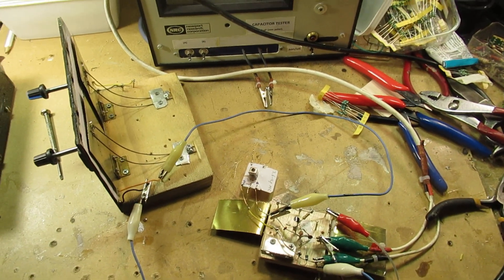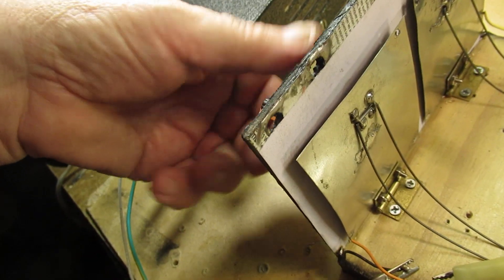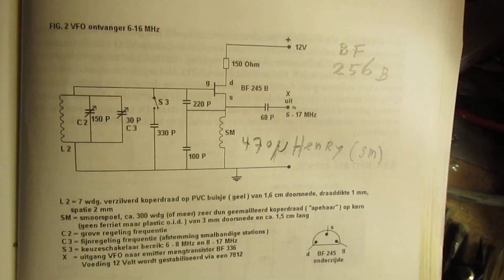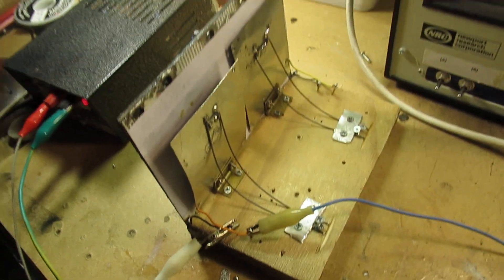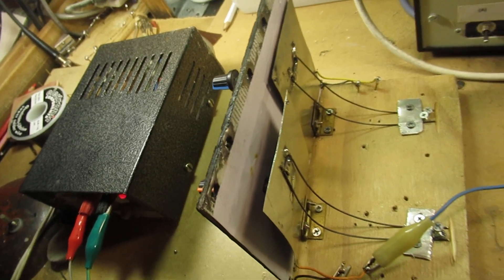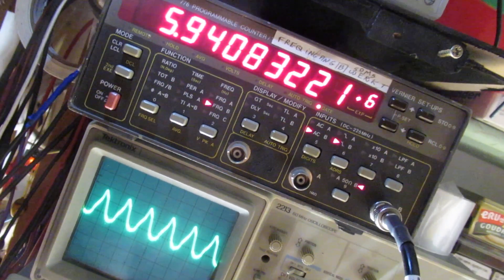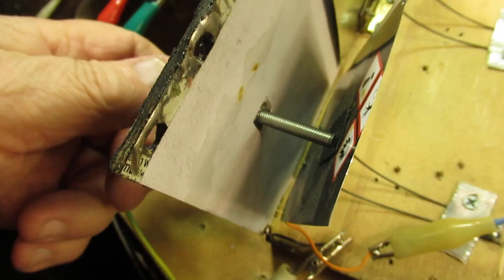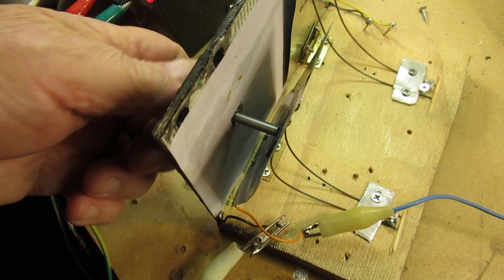Analog Radio tech: test with a Local Oscillator the "book type" tuning capacitor of the 1920s (5MC)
Please read the description first, for the best and most complete information.

NEXT video (17 sep 2025, proper sine wave of a L.O. in the 7 MC band) is here

With a difference of 100 KC with the Local Oscillator on Shortwave (receiving radio stations between 2 MC-10 MC- or even higher, 10 MC-30 MC) it means that ideally 10 radio stations (each with a bandwidth of say 8 KC) fit into that (a certain) frequency band of 100 KC wide somewhere in the frequency spectrum on SW. Needs testing!

This is only a VLOG, though I show the schematic of the LO ( = Local Oscillator for a Superhet radio). Can also be used for many other purposes: testing radio coils, etc.

The Local Oscillator (LO) in a Superheterodyne radio generates a radio frequency that is somewhere between 450 KC and 460 KC apart (that is to say: difference!) from the radio signal received on the antenna coil.

The "book type" tuning capacitor where I am working on now for Shortwave is in this video

Via the so called “mixer” (= frequency transformation, nothing is mixed up) we derive an IF frequency in the order of (say) 455KC, with a bandwidth of (say) 10 KC (or 8 KC or 4 KC or 3 KC or even smaller), through which we “look” to all the frequencies received on the antenna coil.

Say we "peep through" a hole of 10 KC (or 4 or 8 KC) wide to all the frequencies where radio stations work in the frequency bands, somewhere between 2 MC and 30 MC.

Especially on Shortwave this works very nice (2MC-30MC). It gives an enormous (!) selectivity.

For proper functioning, that LO must be good stable, otherwise the radio station received on the antenna “fades away” and not because of the (say) propagation on SW on frequency “X” in our earth atmosphere, but because of the instability of the LO.

But, because for the normal radio stations on SW (broadcast types) there is a bandwidth of say 8 KC, so it could be not too critical, that LO frequency, to receive radio stations on SW properly.

This is, by the way, only a first test about how the “book” capacitor from the 1920’s can work in this case, or helps us to tune the LO (Local Oscillator).

It is only a VLOG, though I also show the schematic of a properly working radio oscillator (Local Oscillator for a Superhet) for MW or SW, made with a FET. The BF 256 a or BF 256 b. Schematic is showed in the video.

Please note this is very important: that “book” capacitor with its capacitance in the order of 50 pF - 110 pF, is paralleled to the capacitor inside that (canned) coil, with its red core.

More info is in earlier video’s on my YT Channel. When I have time I will give relevant links, perhaps tomorrow or in the coming days.

Interested in certain electronic circuits? (Radio’s, audio amplifiers, audio pre-amps, audio filters, measuring devices to test transistors and (say) mosfets or (radio) coils or Shortwave and MW radio’s?

Go to my Channel Trailer (“Radiofun232 on YouTube”).

Via that (the "looking glass" = search) you can find specific video’s (under the say 1600 published). In almost all video’s a schematic is showed, if so: it is a working and well tested electronic circuit.

My books about electronics & analog radio technology are available via the website of "LULU”, search for author “Ko Tilman” there.

I keep all my YT videos constant actual. Search on YT and avoid my circuits that are republished, re-arranged, re-edited on other websites, giving not probable re-wiring, etc.

I take distance from all kinds of fake claims, made via people that are republishing my circuits via the www.

Upload 16 september 2025.

NB: Another relevant video is here.

I show there "canned" coils, testing them on their oscillation properties. These coils can be used to generate frequencies with the help of this FET circuit (now & here, 16 sep 2025).

Test, try, experiment. The capacitors (I mean their values, of course) between Gate and Source and Source and ground of the FET form a capacitive voltage divider. That is extremely important (these 2 cap. values) in combination with the coil value (in Micro Henry, say 470 uH is a good start)  in the source lead of the FET.

Do some experiments with these capacitor values (related to the frequency where the LO works) and/or a properly winded coil for MW or SW, to get the best sine wave on HF out of it. Say between 100 and 10 or 20 turns.
Upload 16 sep. 2025